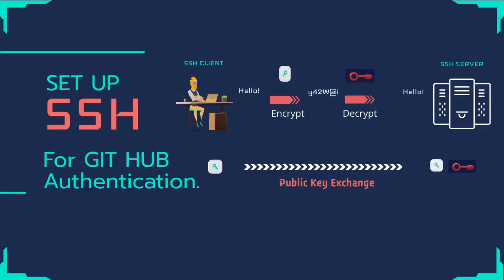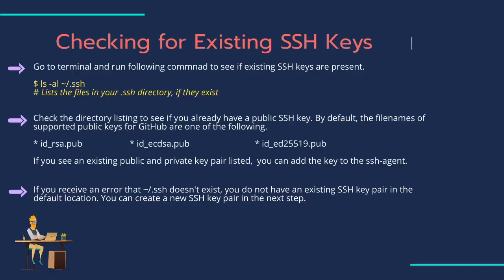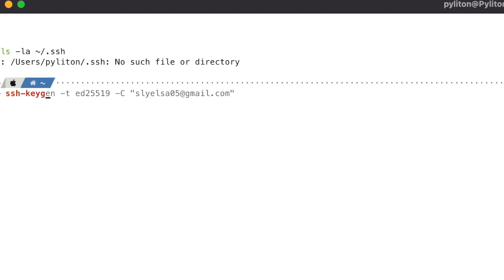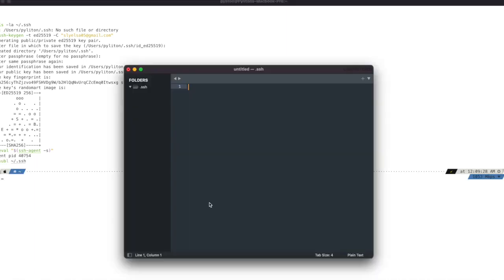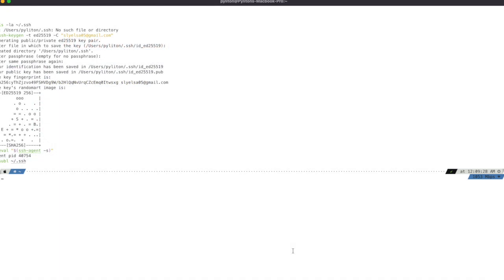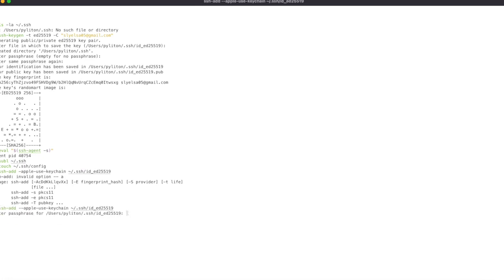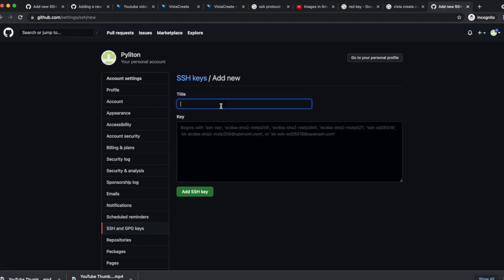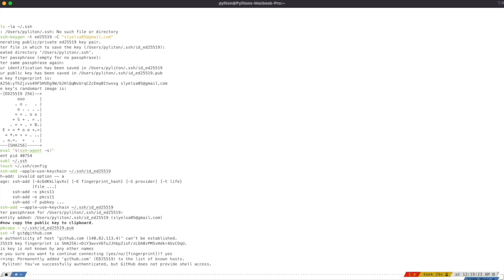MacOS Monterey - Setup SSH for GitHub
Video gives a brief overview on how to setup SSH authentication for github.